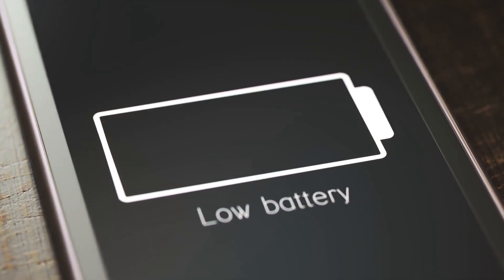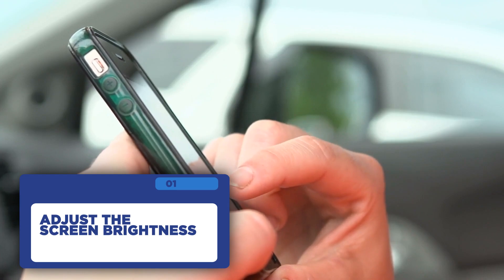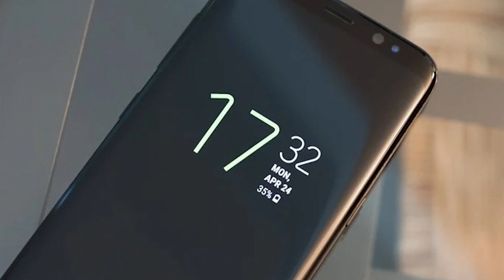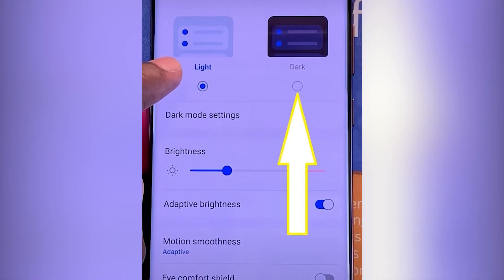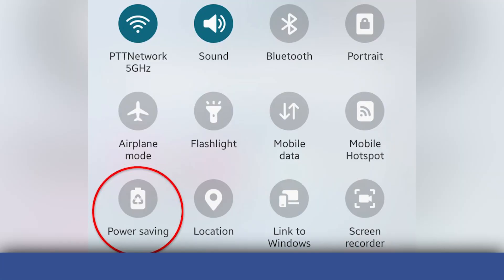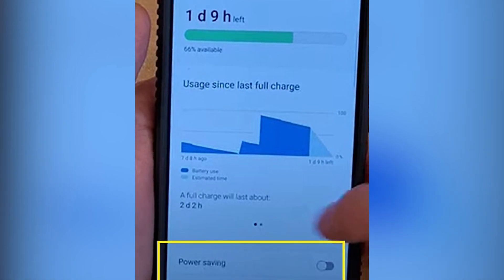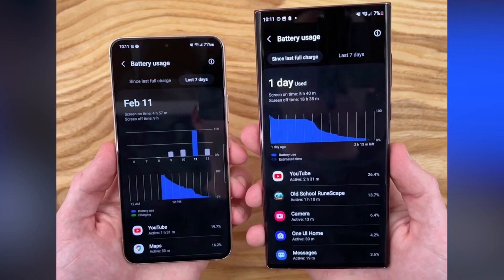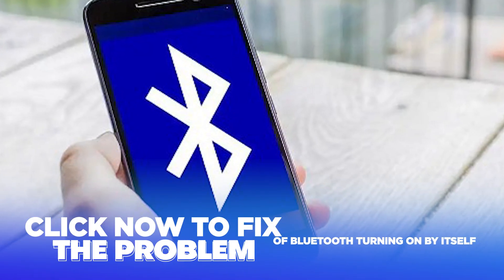How To Fix Galaxy S22 Series Battery Drain Issue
In this Tech Jive video, we're diving deep into one of the most common headaches for smartphone users – battery drain. Specifically, we'll be focusing on the latest and greatest from Samsung, the Galaxy S22 Series.

Want to learn more? Be sure to take a look at the article that served as the inspiration for this video

00:00:00 - Intro
00:00:14 - Auto-Brightness
00:00:38 - Disabling "Always On Display
00:00:59 - Enable Dark Mode
00:01:14 - Adjust Charging Habits
00:01:37 - Power Saving Mode
00:02:08 - Check Battery Usage